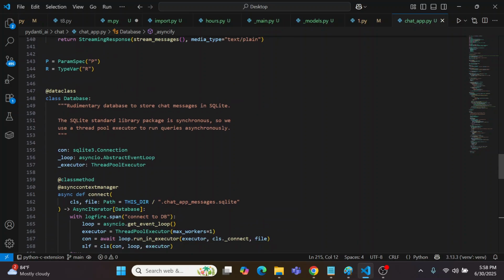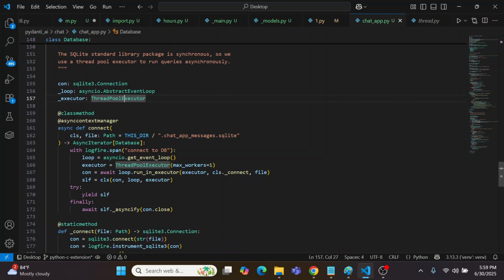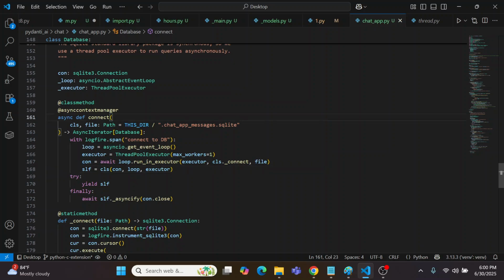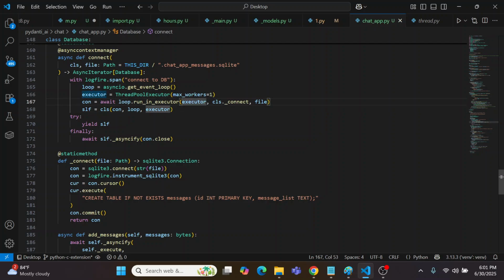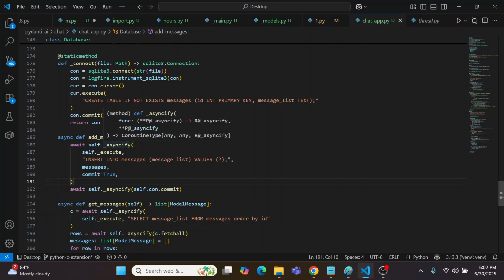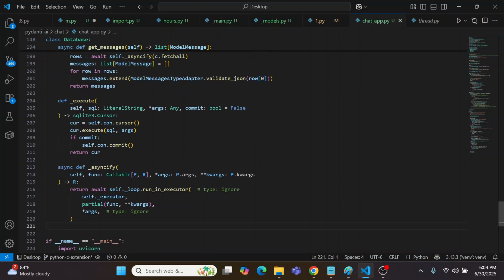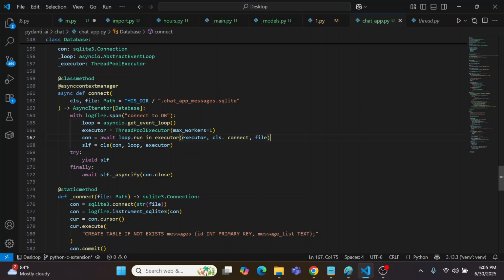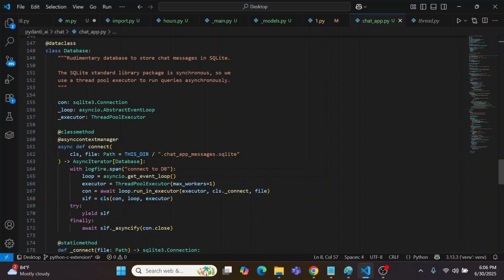Python Asyncio ThreadPool Executor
In this video we will cover threadpool executor. This helps in running synchronous code using asyncio.